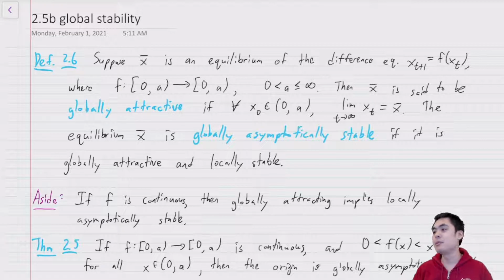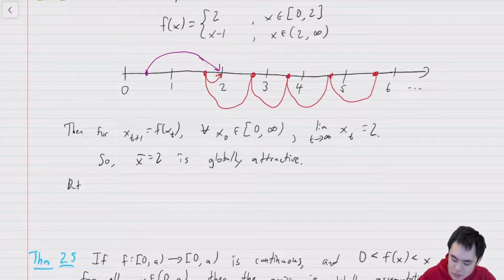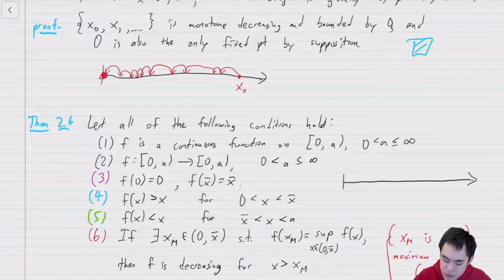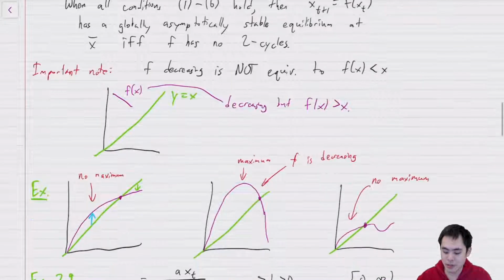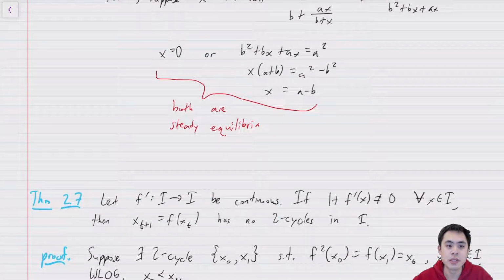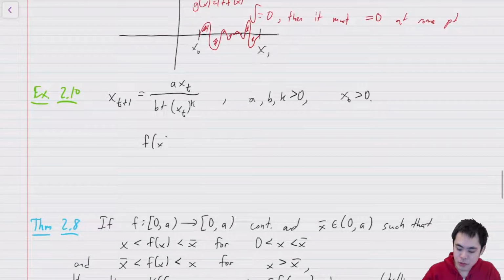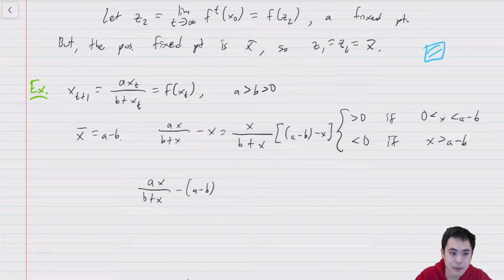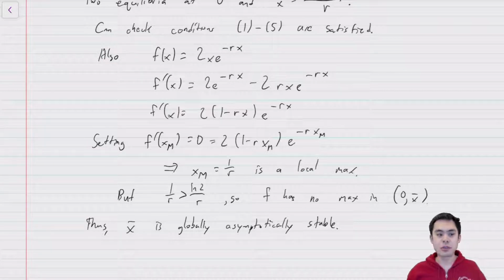MATC58 Lec 2.5b: examples of applying global stability theorems